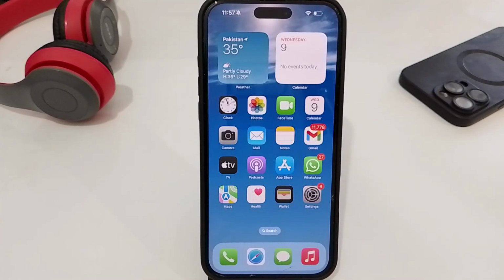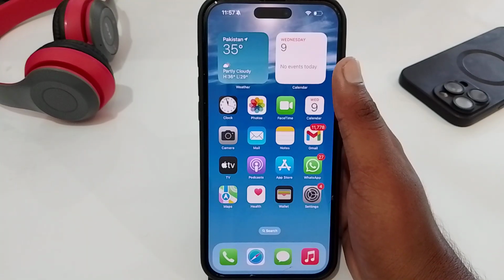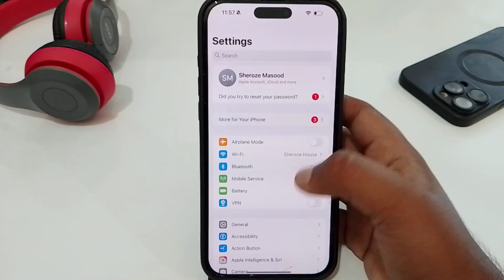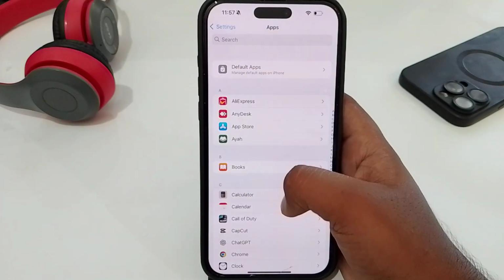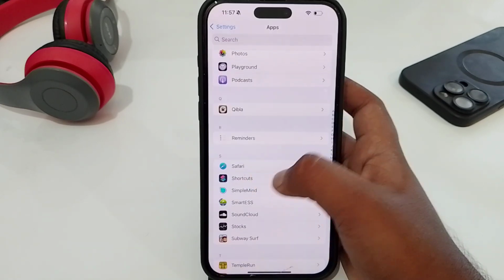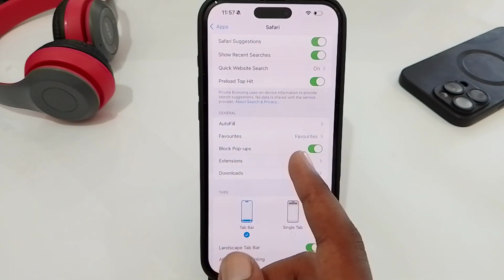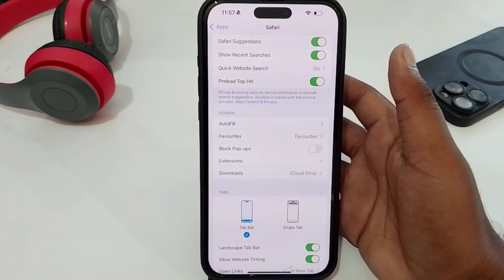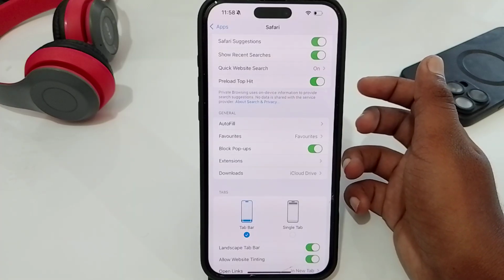How to Turn Off Pop-up Blocker on iPhone (iOS 17 & Earlier)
Struggling with pop-ups being blocked on your iPhone? In this quick tutorial, I’ll show you how to disable the pop-up blocker in Safari and other browsers on your iPhone. Follow these simple steps to allow pop-ups when needed!

Steps Covered:
1️⃣ Open Settings on your iPhone
2️⃣ Scroll down & tap Safari
3️⃣ Toggle off "Block Pop-ups"
4️⃣ Optional: Adjust settings for other browsers (Chrome, Firefox, etc.)

⚠️ Note: Be cautious when allowing pop-ups—only enable them on trusted websites to avoid spam or malicious ads!

This description is concise, SEO-friendly, and includes relevant hashtags to help your video reach more viewers. Let me know if you'd like any modifications! 🚀

New chat